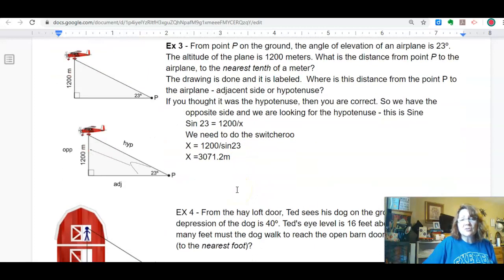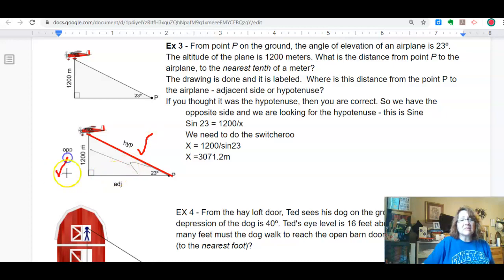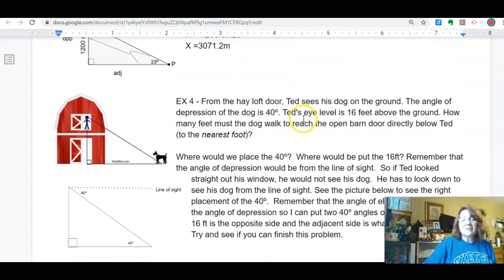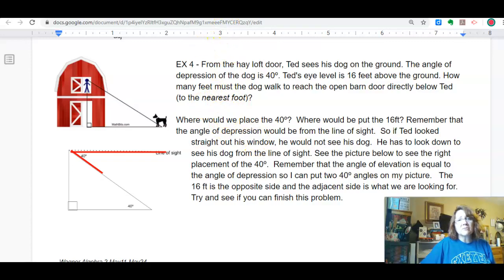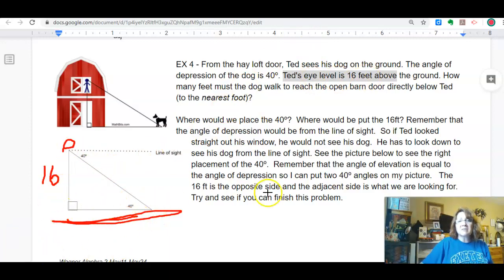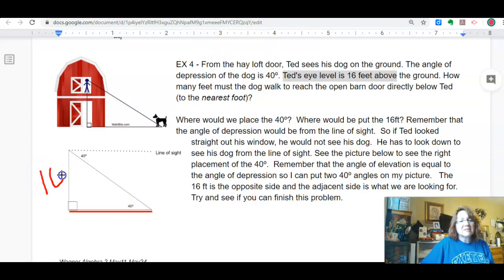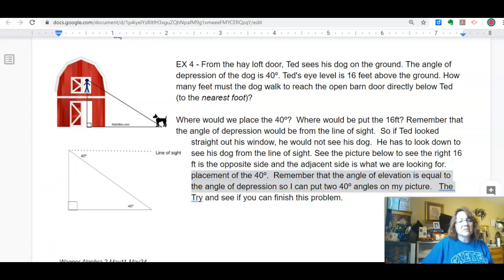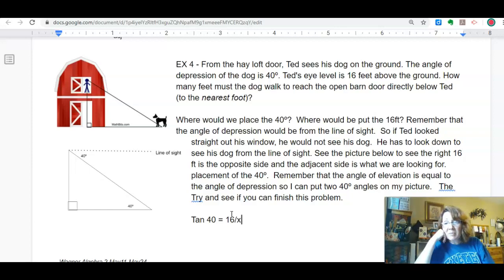Alg2 HB Week 5 Part 2